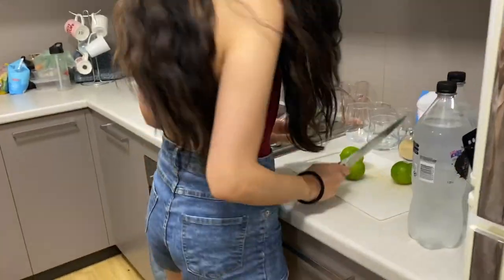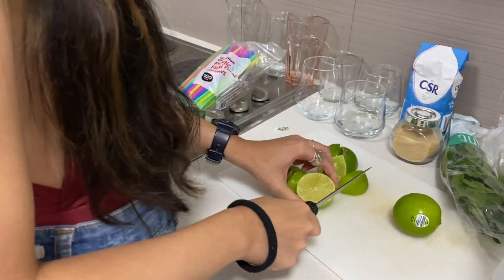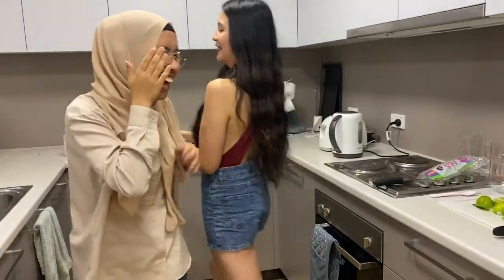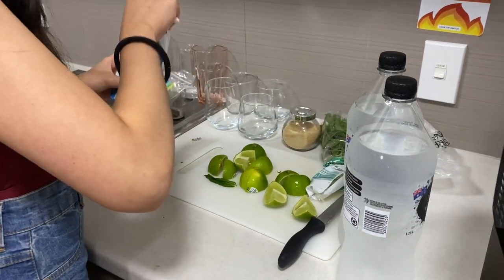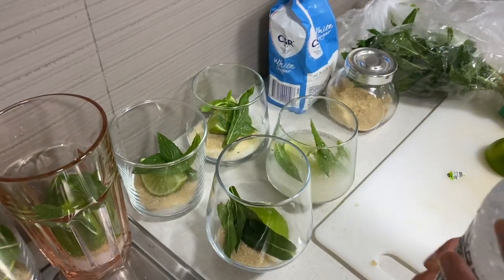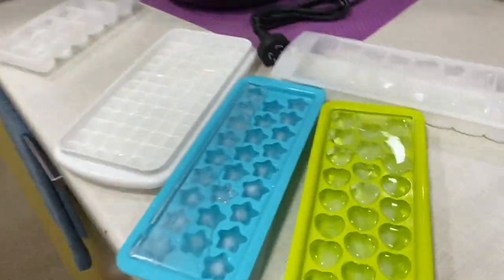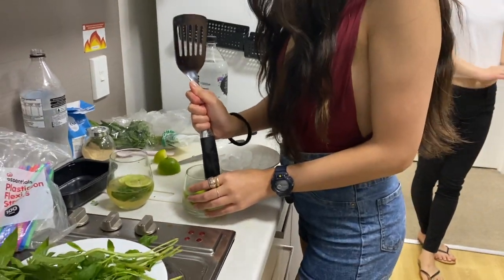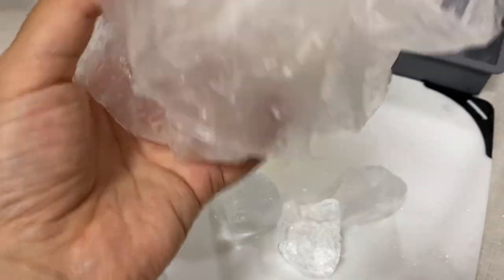University of Technology Sydney Student Accommodation | How to make mojito ?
MOJITO MOJITO...